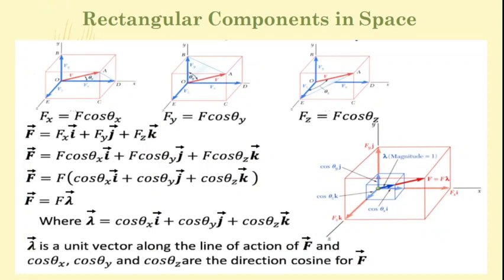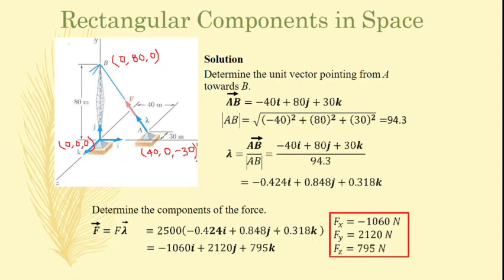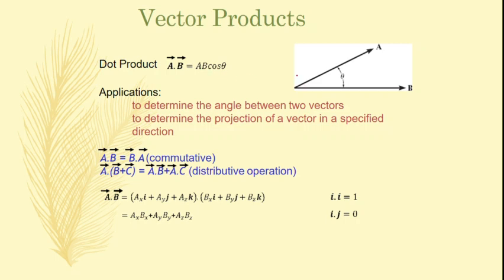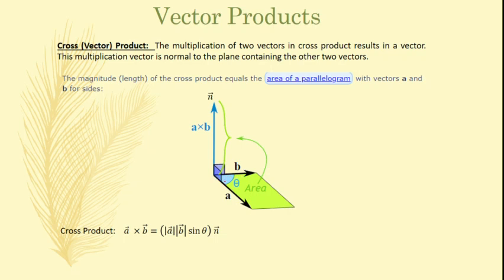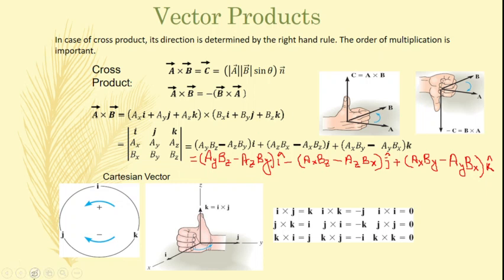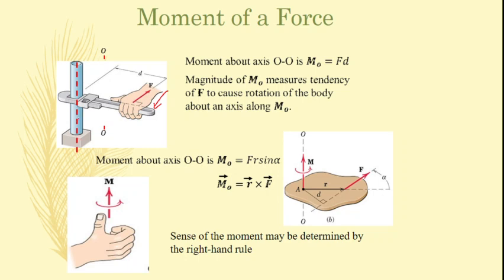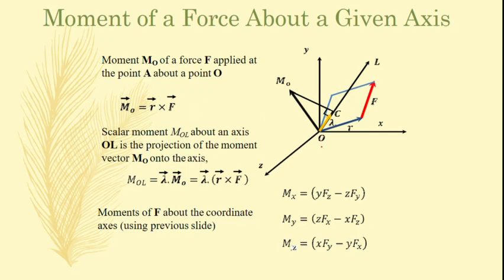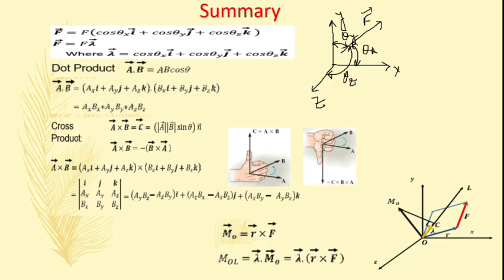Lecture-09 of ES-ME-301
Thanks.

Prof. Arindam Santra
Department of Mechanical Engineering
Meghnad Saha Institute of Technology
A Unit of Techno India Group
Near Ruby Hospital, Kolkata, West Bengal, 700150